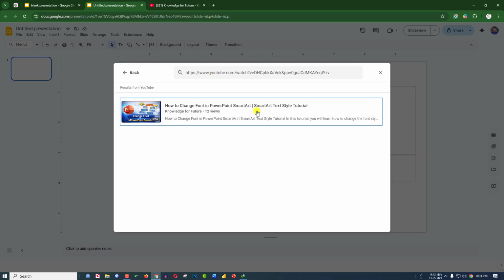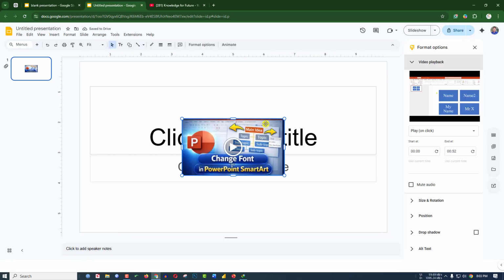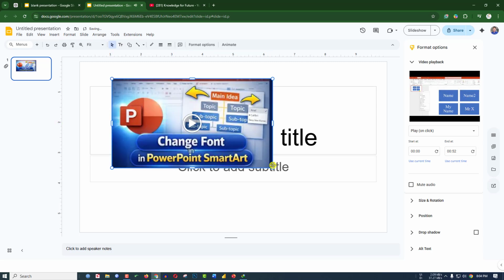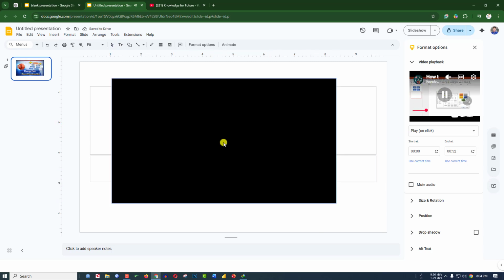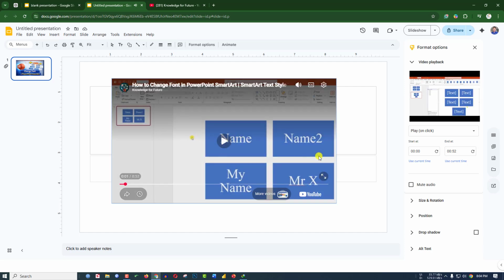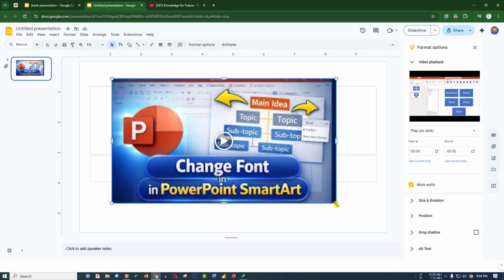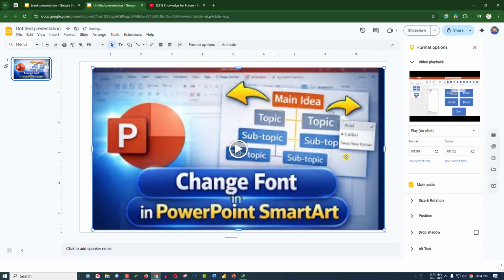How to Insert YouTube Video in Google Slides | Easy Tutorial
Make your presentations more engaging by adding YouTube videos inside Google Slides. Learn how to insert, resize, and place videos quickly with this beginner-friendly tutorial.